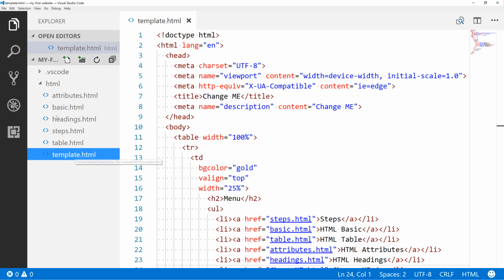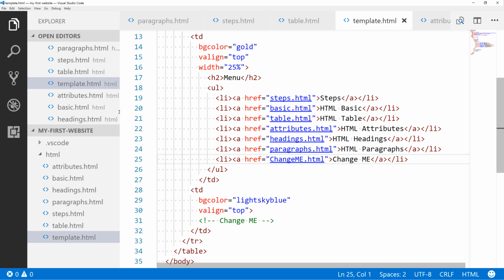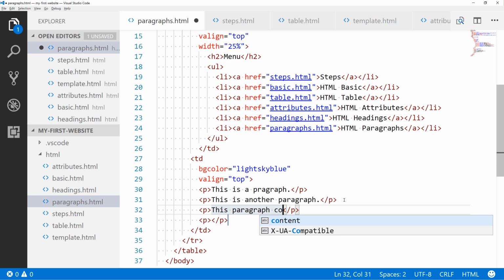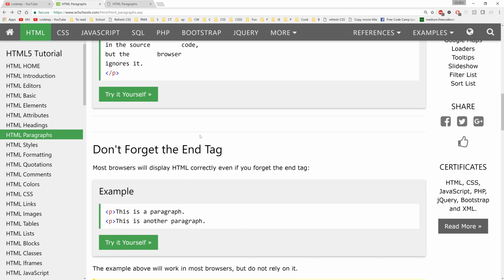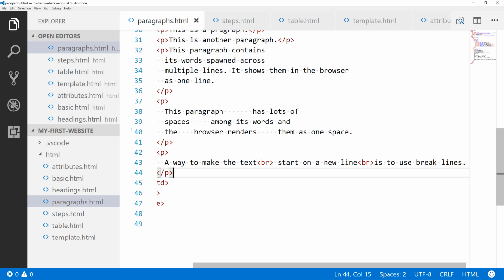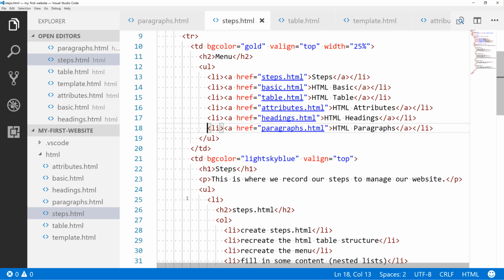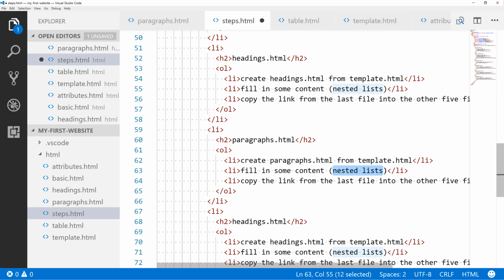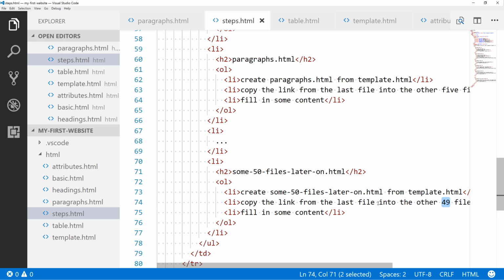HTML paragraphs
Let's write HTML paragraphs in our new paragraphs.html file created out of template.html and record our steps.

## Quick Quick Javascript previous videos ##